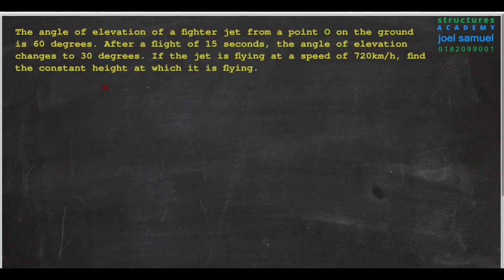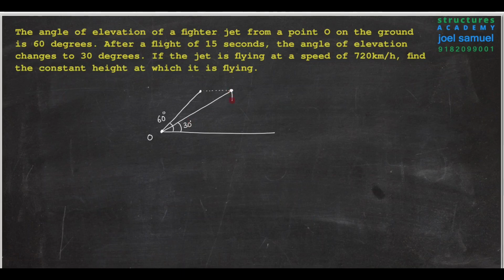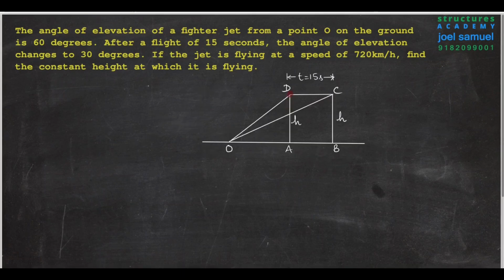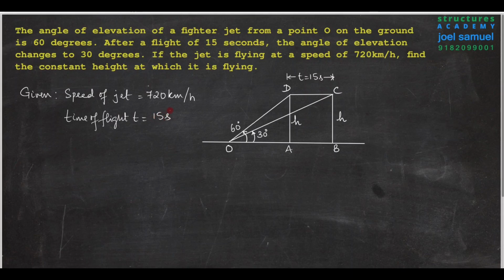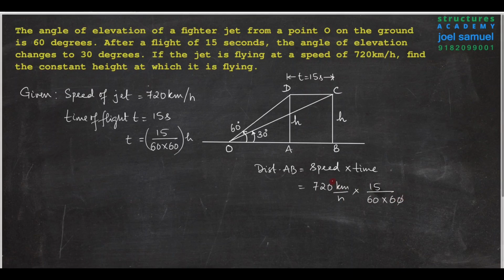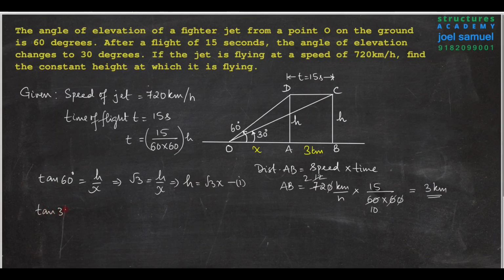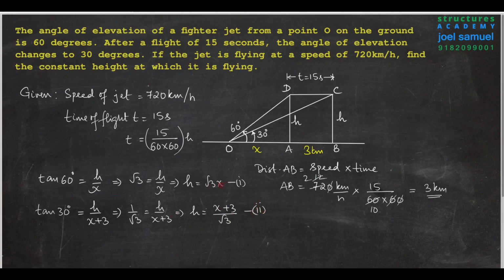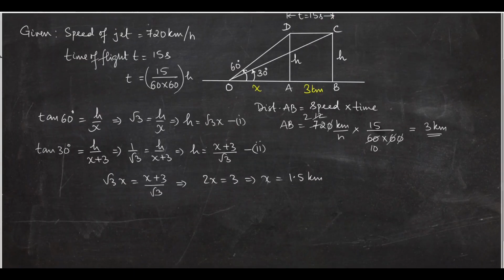TR-06_TRIGONOMETRY-HEIGHTS & DISTANCES- JET PLANE PROBLEM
In this video, we solve a HEIGHTS & DISTANCE problem in APPLICATIONS OF TRIGONOMETY using clear, step-by-step method to build strong conceptual understanding.
Perfect for CBSE Class X students preparing for exams and board confidence.